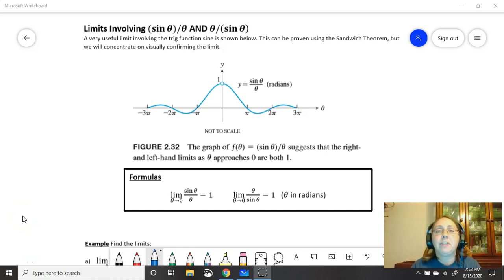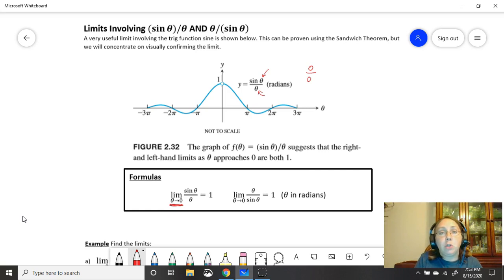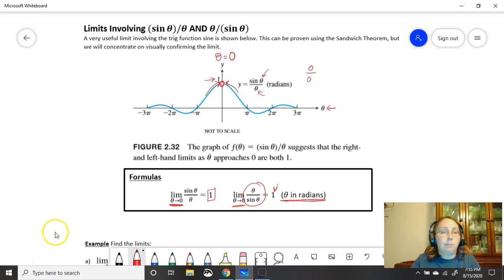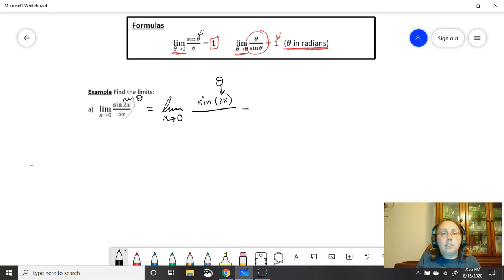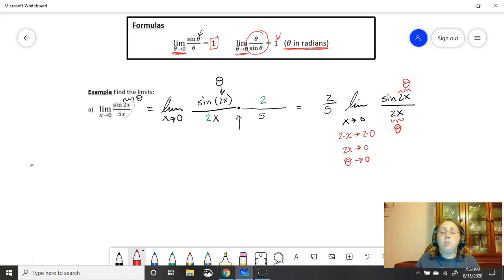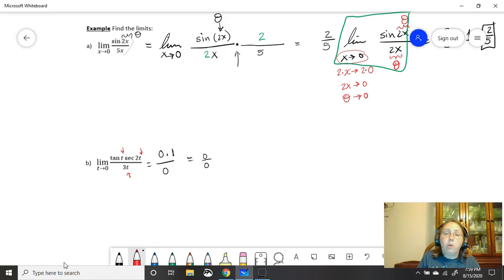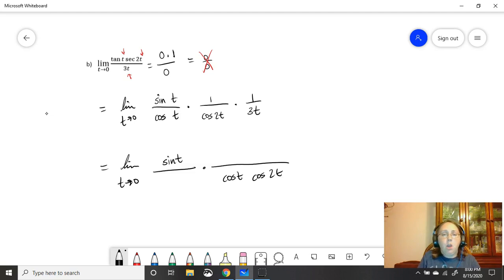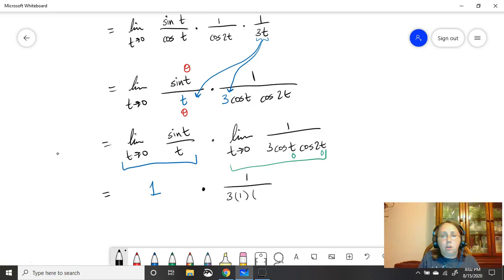Limit of Sine of Theta over Theta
We discuss how to use the formula sine of theta over theta equals 1 as theta goes to 0. This can involve some tricky algebra, so we give 2 examples.